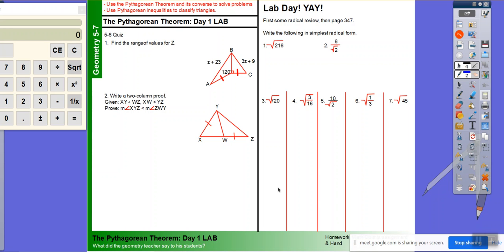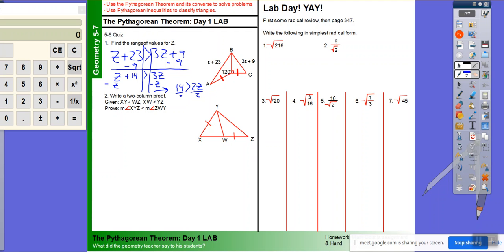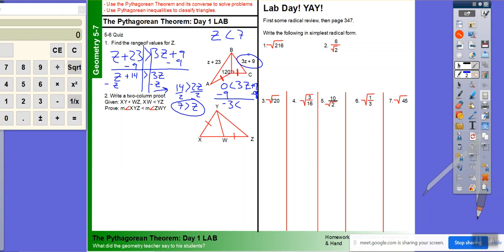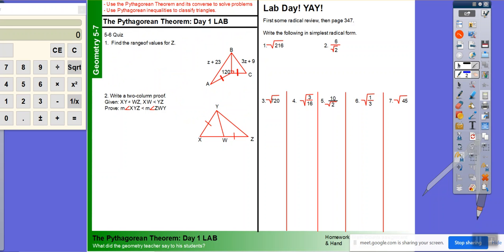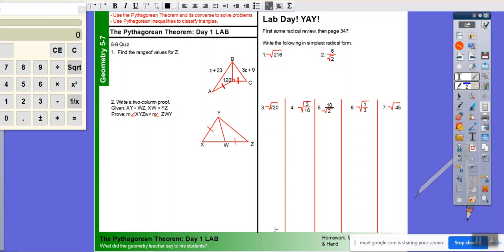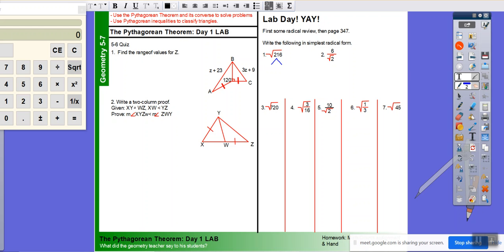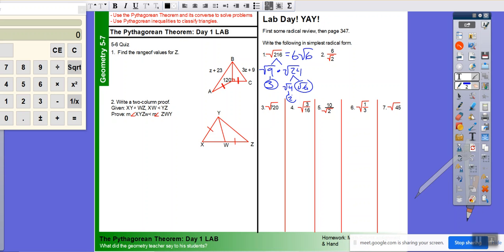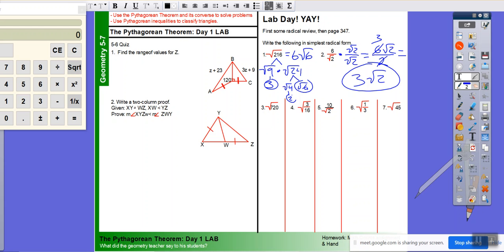Geo 5-7 part 1